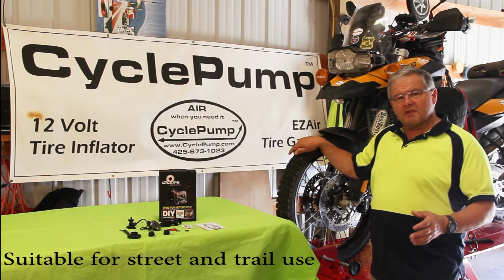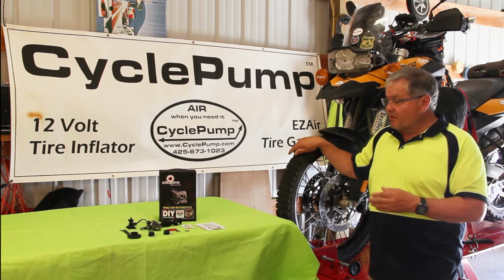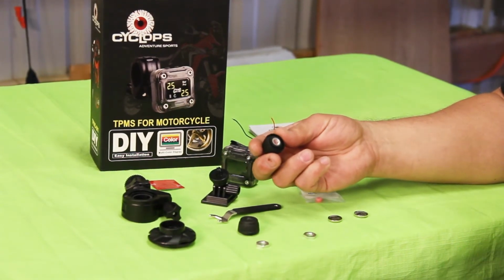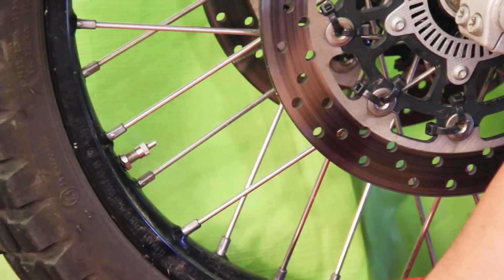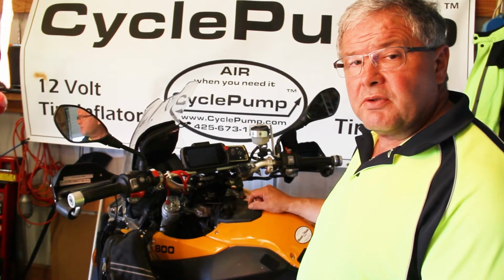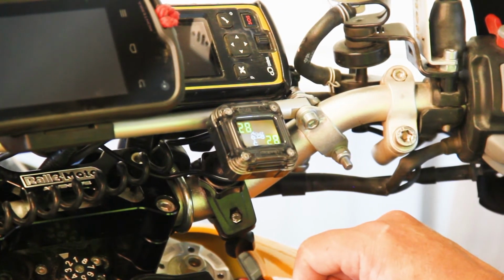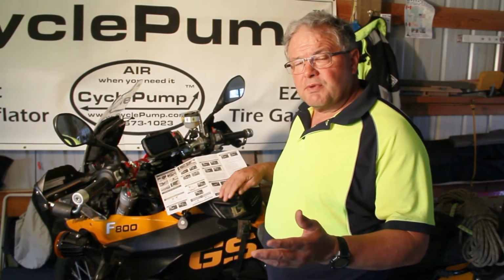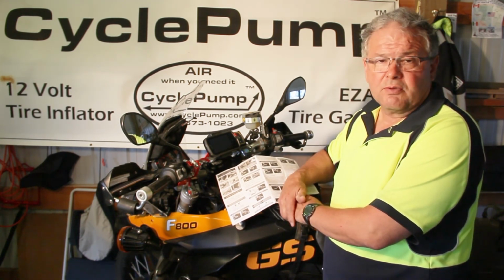Cyclops Tire Pressure Management System (TPMS)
The Cyclops TPMS displays real-time pressure readings for both front and rear motorcycle tires.  It also shows temperatures so you'll know if you have a low tire or a tire with a safety issue.  Installation is quick and easy - all you do is replace your tire valve caps with 2 sensor units, and install the color display unit on your handlebars or in your cockpit.  The sensors transmit signals to the display unit which gets power from your bike's 12-volt system.  You can customize the system so it gives an alarm if your tire pressure gets too high or too low.